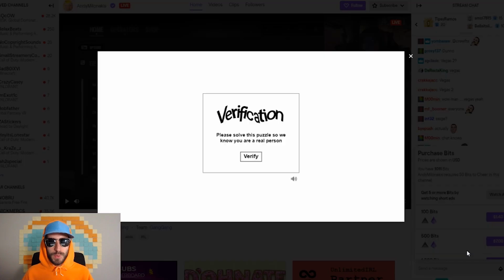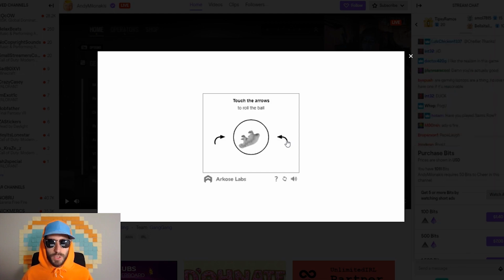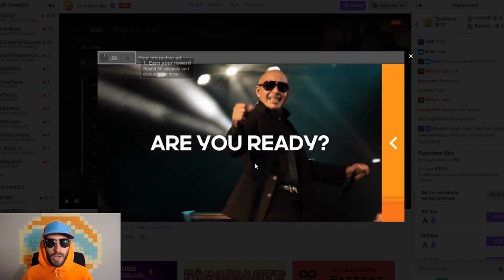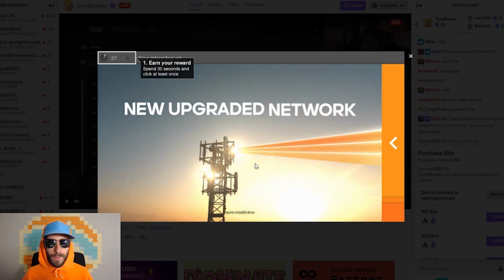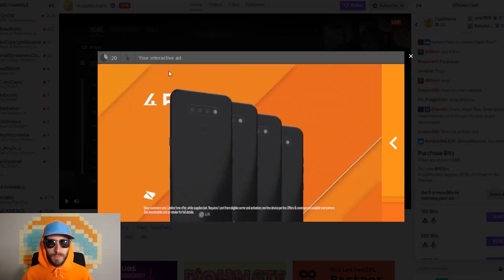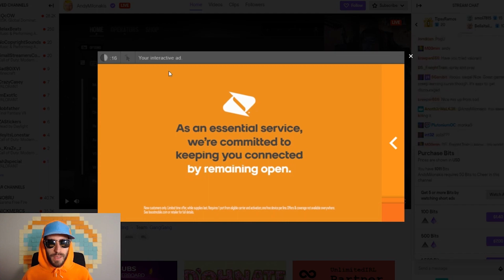How To Get Free Bits With Twitch Windows App | Twitch Cheers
►Links:
-TwitchRpg: